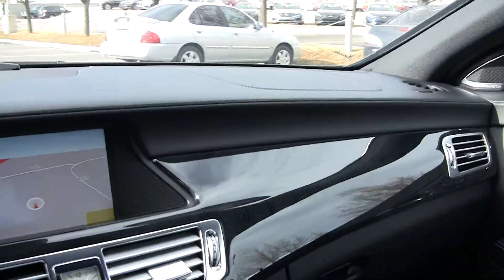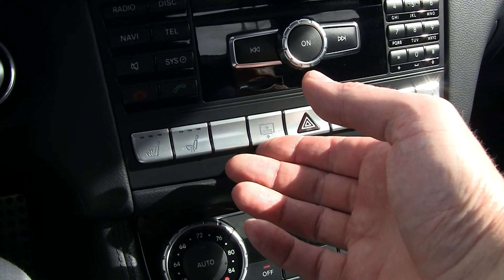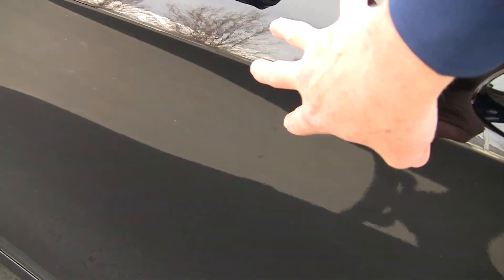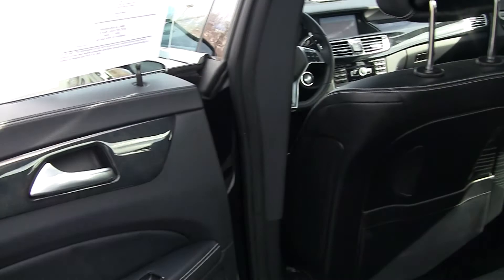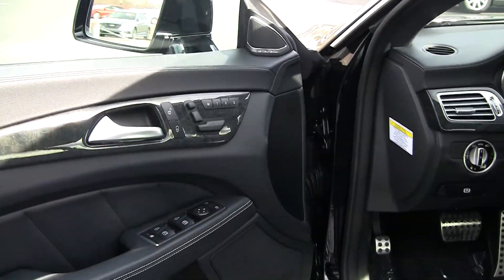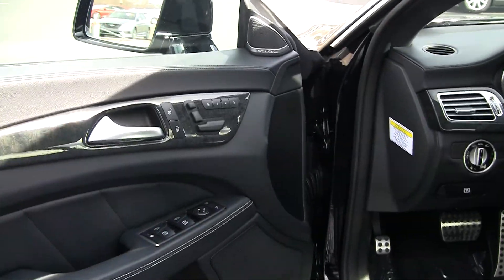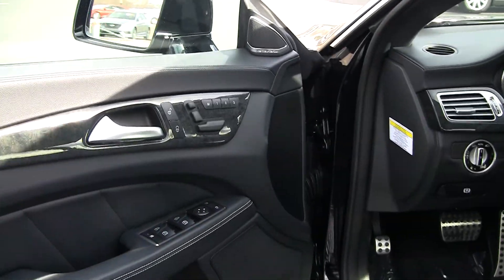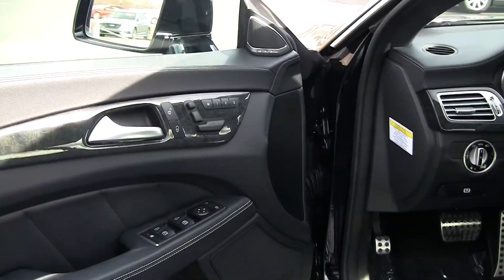Mercedes-Benz 2012 CLS550 4Matic CA057168 | Mercedes-Benz of Lindon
Drive this Mercedes-Benz 2012 CLS550. Black / Black. Twin Turbo. Come to our dealership located at 530 South Lindon Park Drive Lindon, Utah.